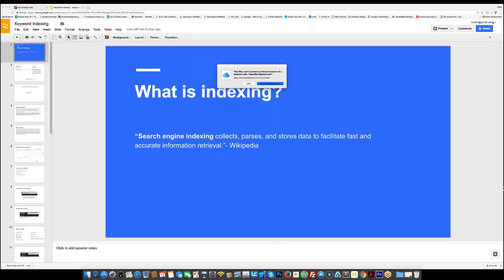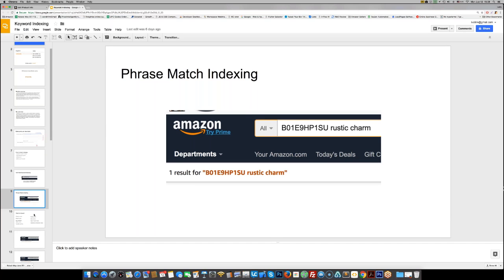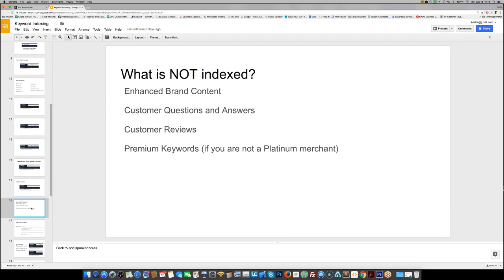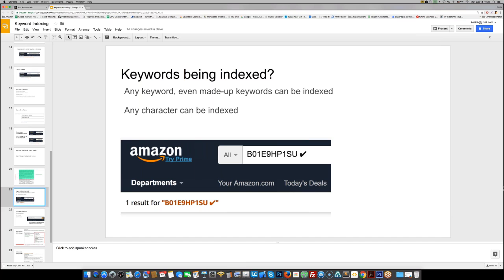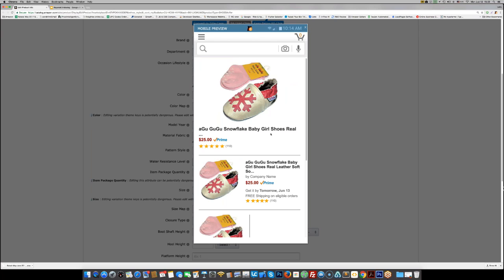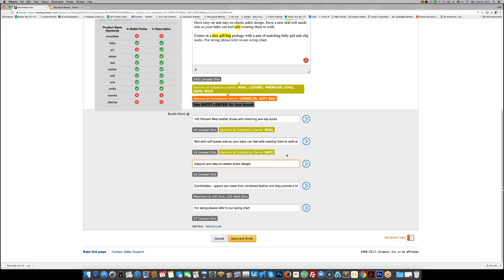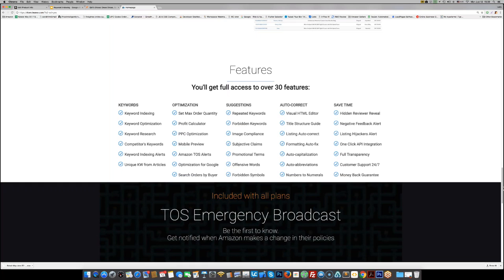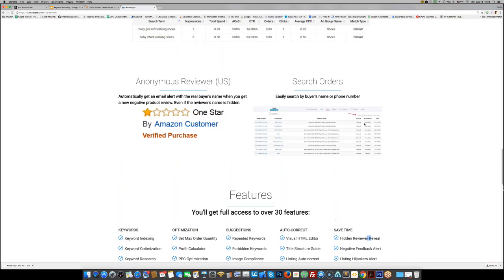97 Interview with River Cleaner Team